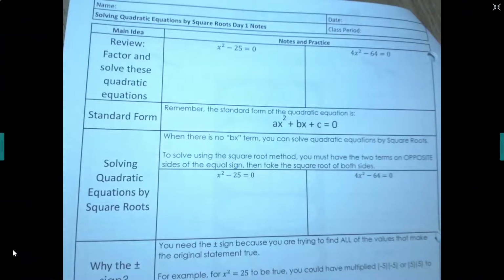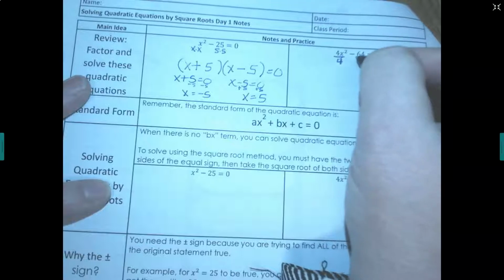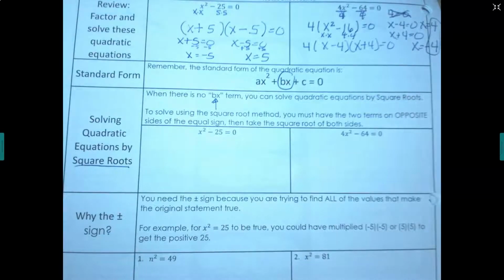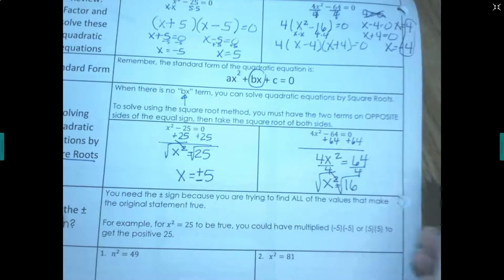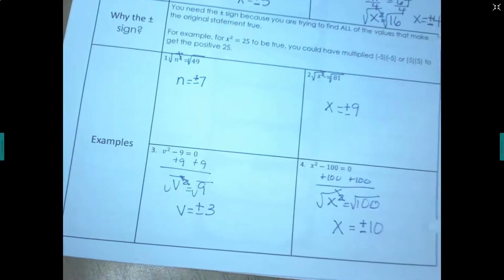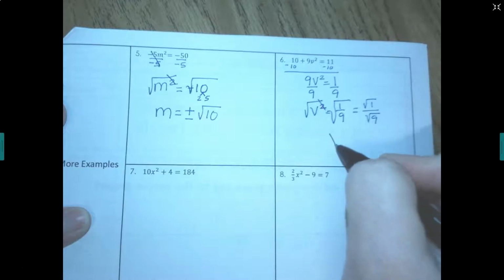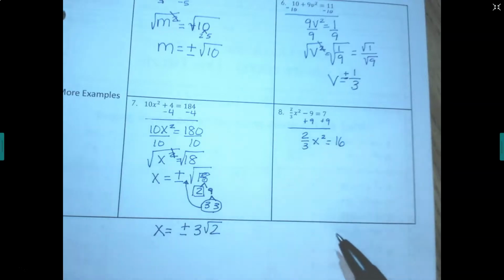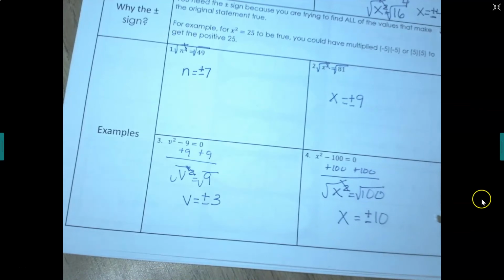Solve Quadratic Equations by Square Roots Method